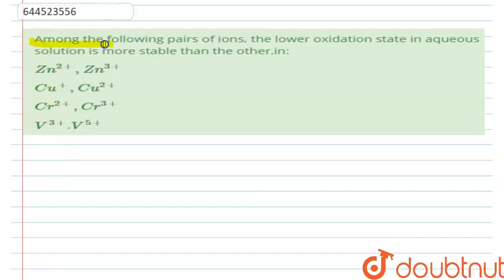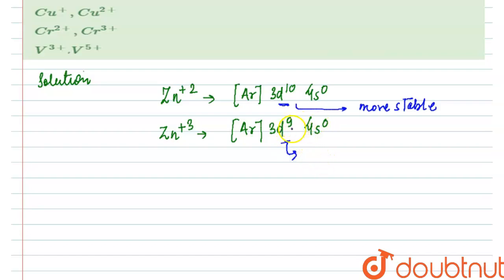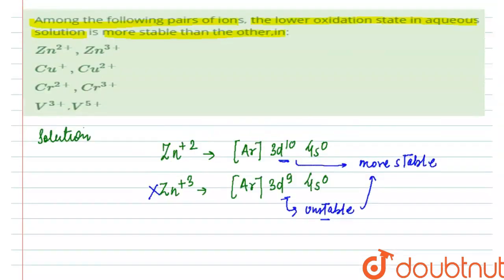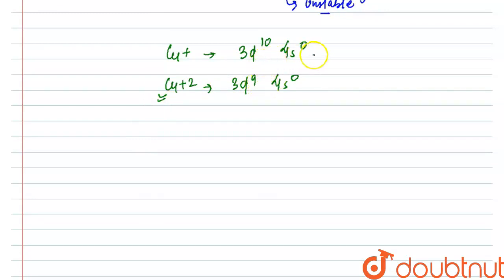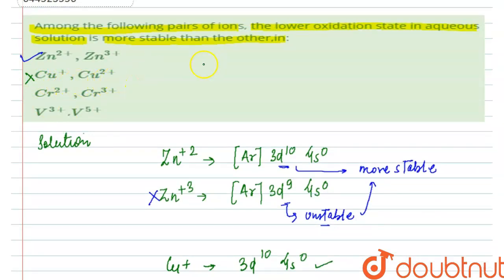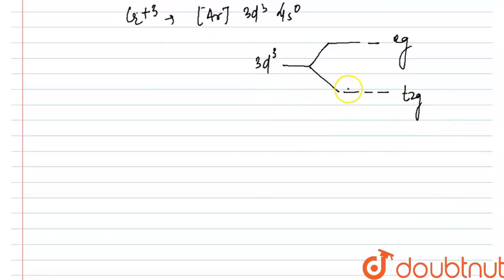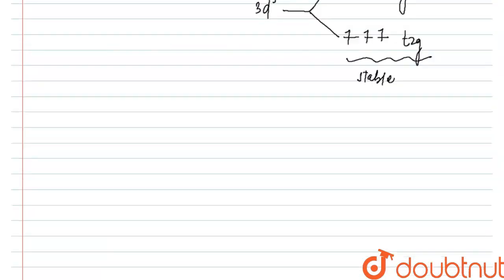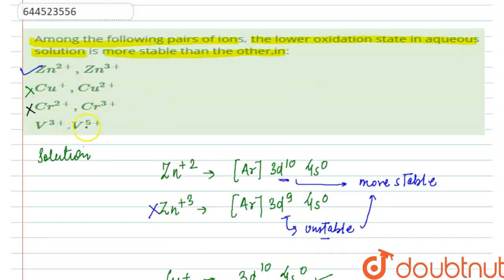Among the following pairs of ions, the lower oxidation state in aqueous solution is more stable ...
Among the following pairs of ions, the lower oxidation state in aqueous solution is more stable than the other,in:
Class: 12
Subject: CHEMISTRY
Chapter: D BLOCK ELEMENTS
Board:IIT JEE

👉 Have Any Query? Ask Us.